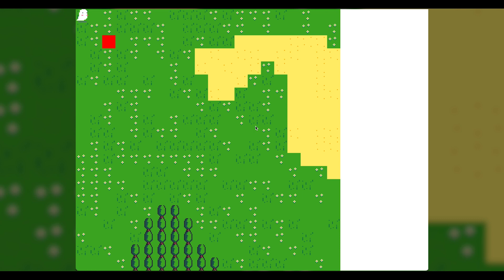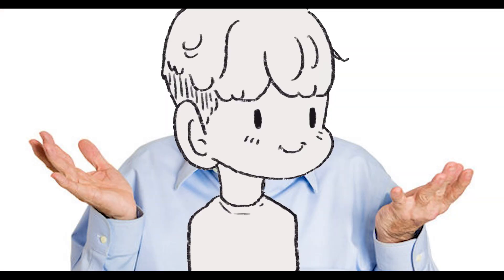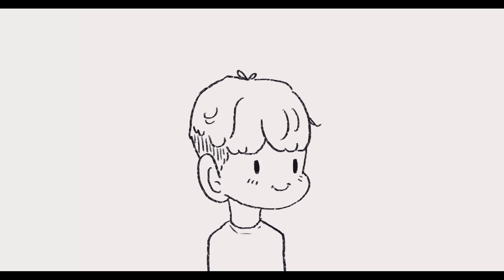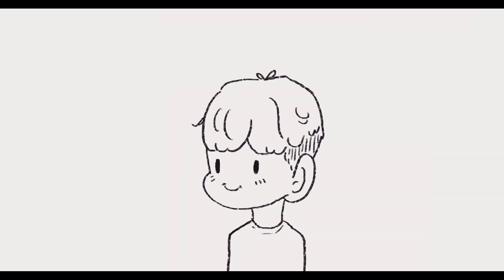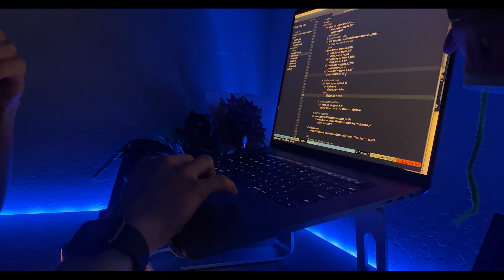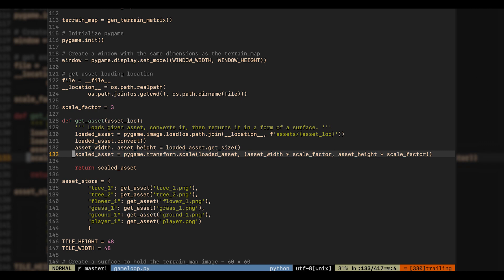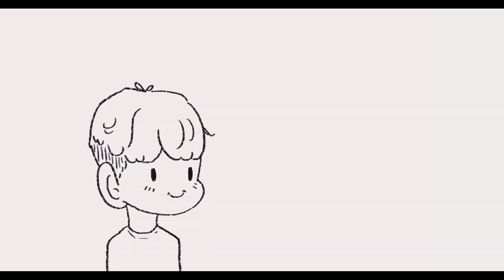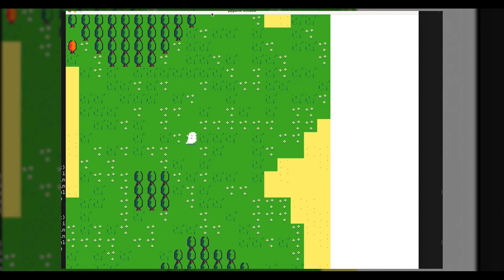Making a Procedurally Generated Adventure Game! - Devlog #1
Hi, I'm making a procedural generated adventure game, drawing on inspiration from Dwarf Fortress and For The King. This is my first devlog where I go over my development progress so far, my process for refactoring code as well as the implementation of a new camera method!

⏰ TIMESTAMPS ⏰
00:00 Intro
01:25 Technology Used
01:54 Map Generation
02:17 Event System
03:10 Refactoring Code
04:40 Making a New Camera Method
06:06 Schedule For Next Week